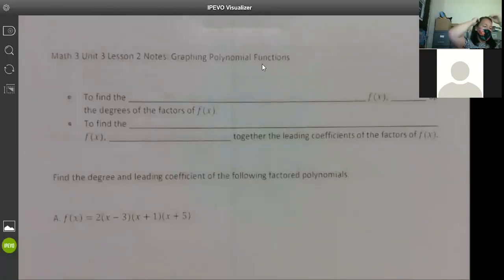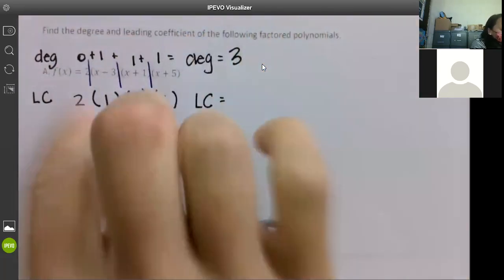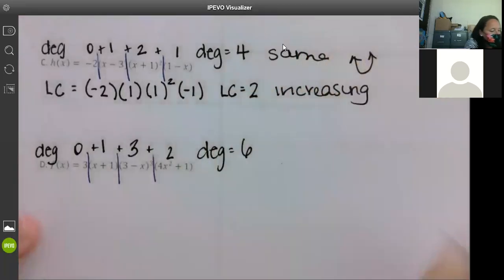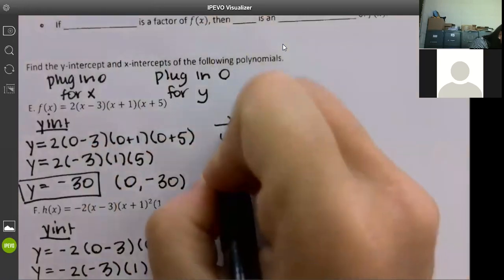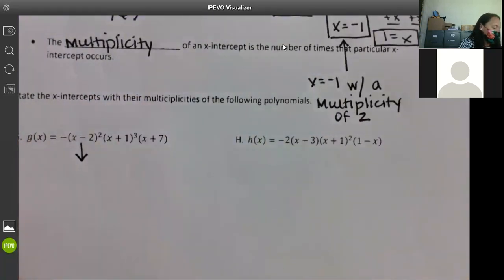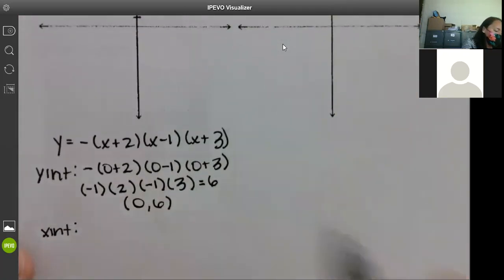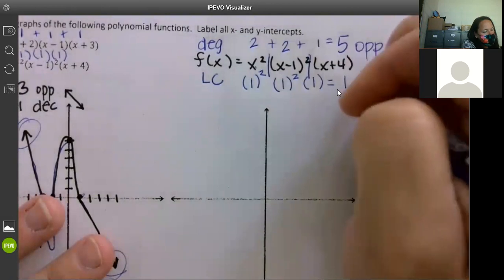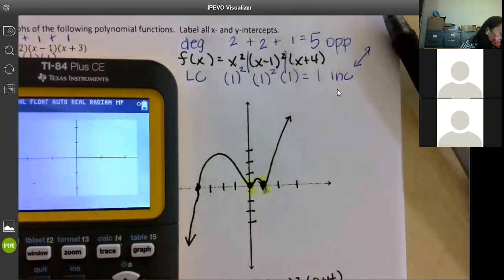Graphing Polynomial Equations Notes Video 9 28